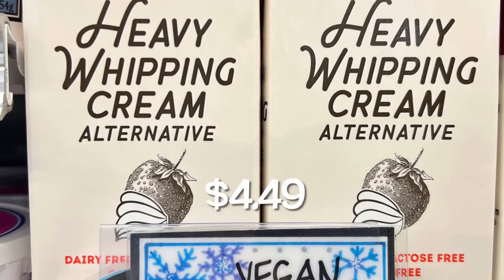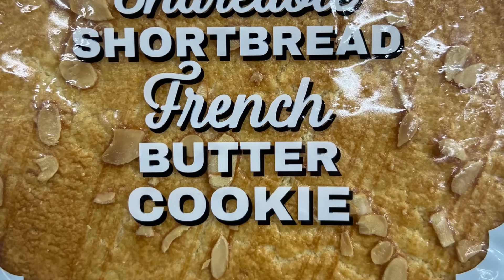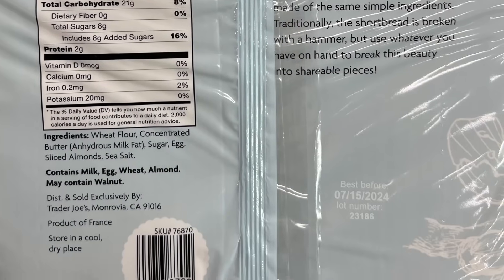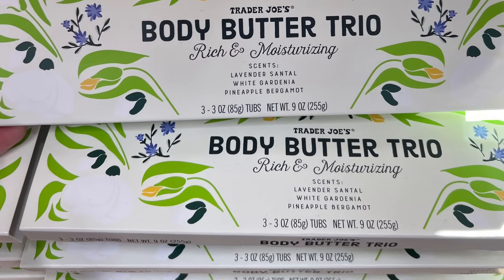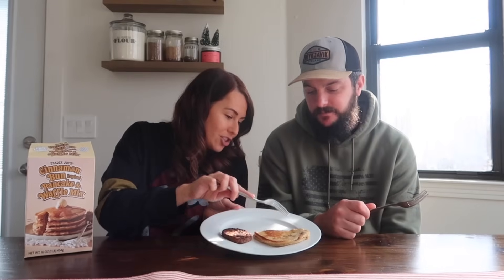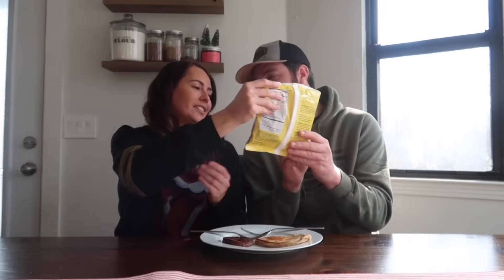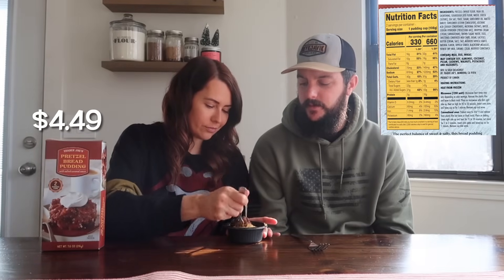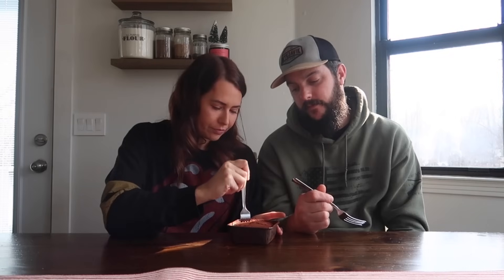The Last Taste Test in November, Trying 6 New Items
Today's video is my weekly Trader Joe's taste test of all the new holiday items in November 2023. We are tasting 6 new items including the cinnamon bun inspired pancake & waffle mix, meatless breakfast sausage patties, pretzel bread pudding, herbs de provence triangles, astounding multi-flavor mini pretzels and the italian tiramisu. Follow along each week as I grab all the new seasonal items at Trader Joe’s and do a taste test and review. Watch to find out if we found some new favorite must haves for 2023. I hope you enjoy our food review

Weekly Trader Joes Haul video featuring all items that we taste tested